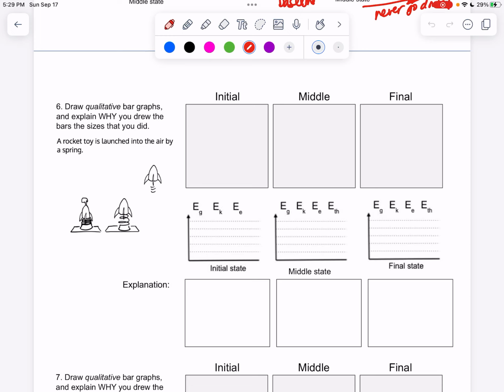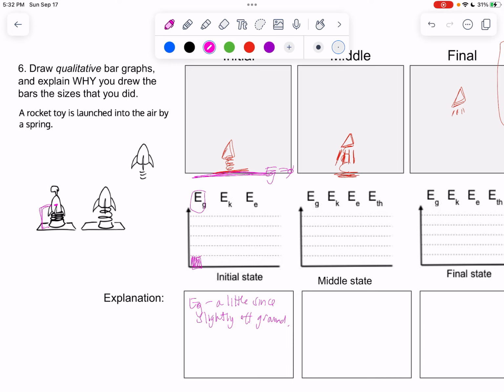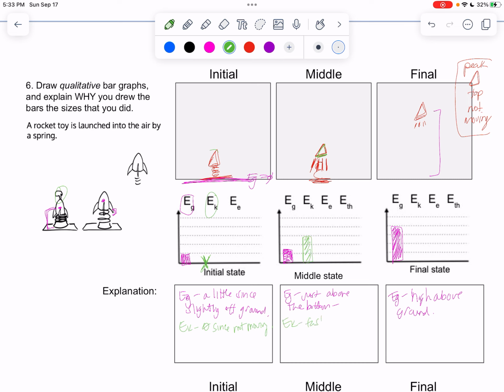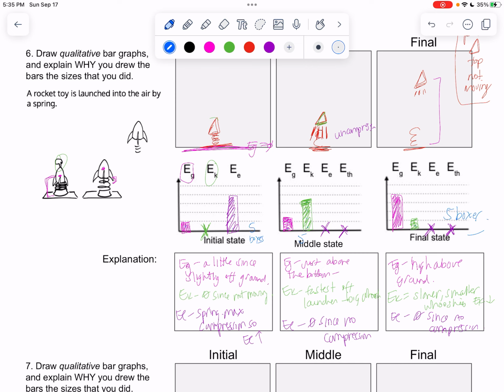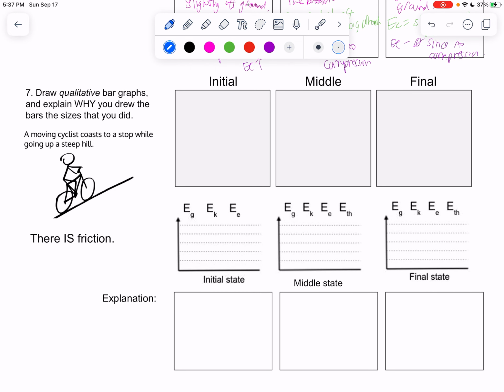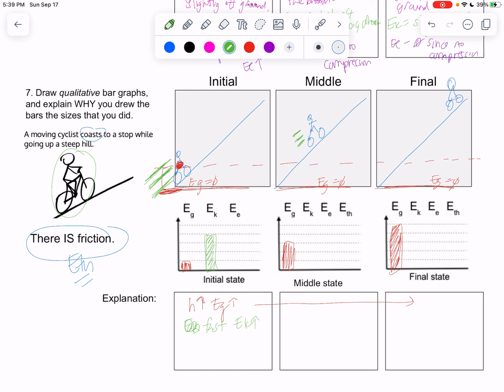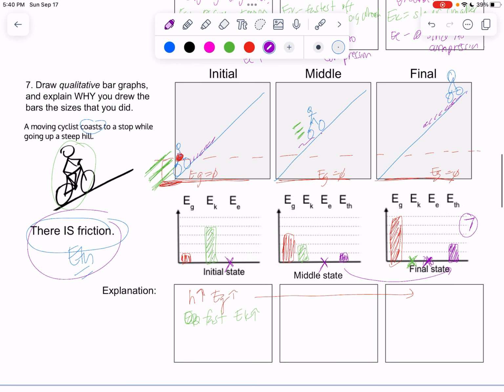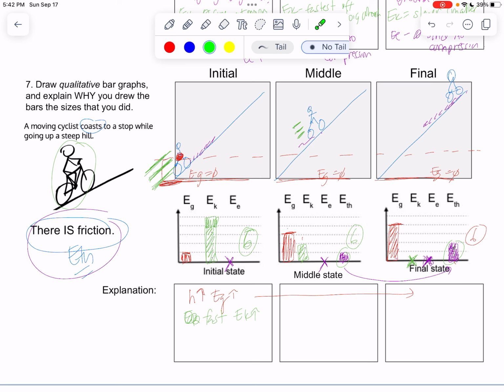Physics 1B Summative Review #6-7